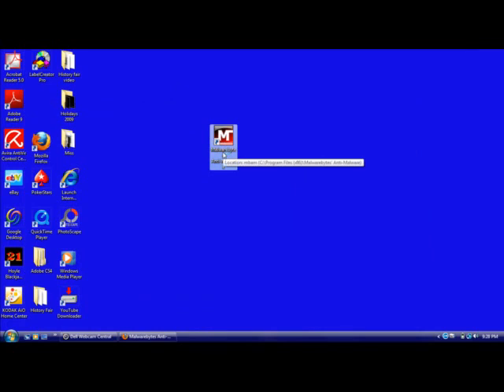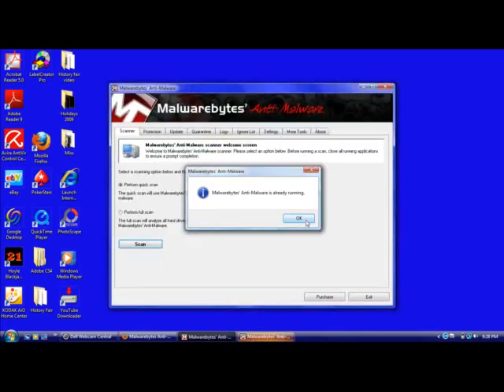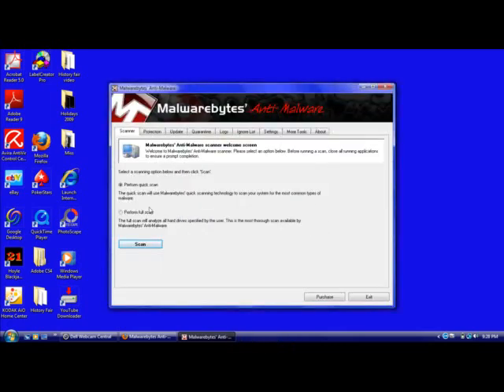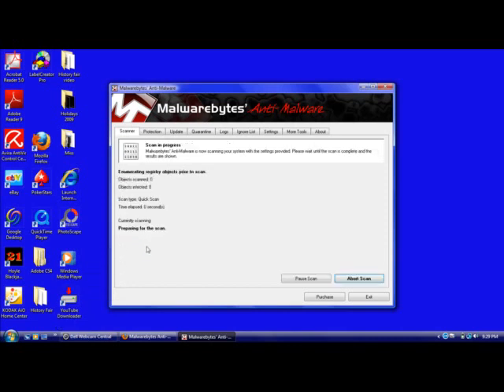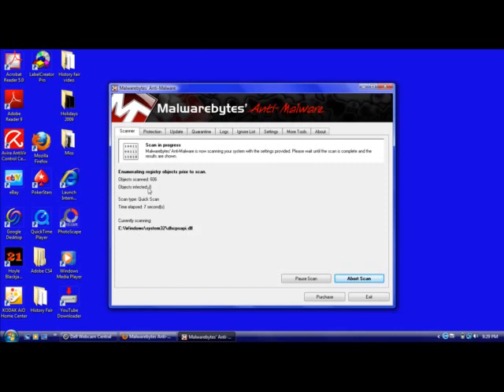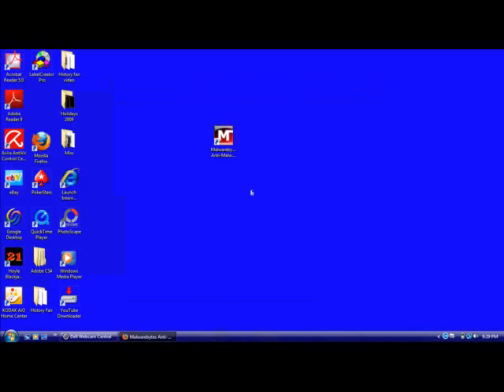Windows Malware Help Free/Or $10